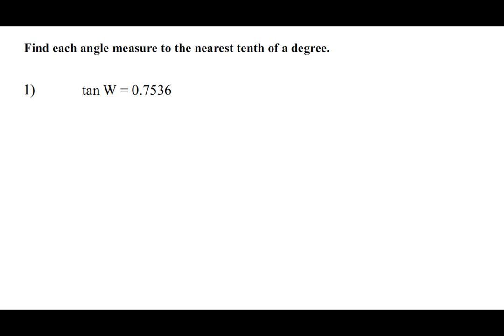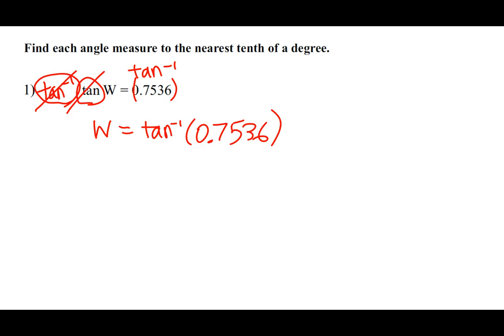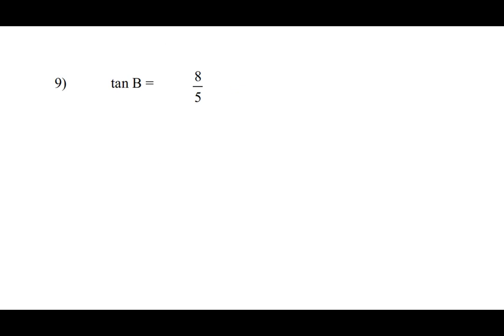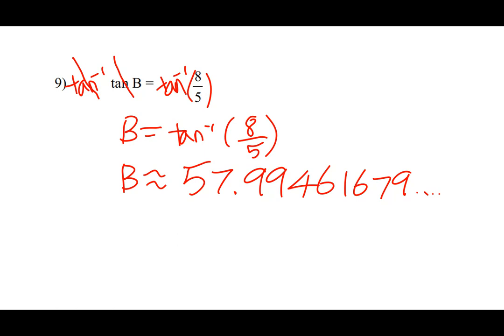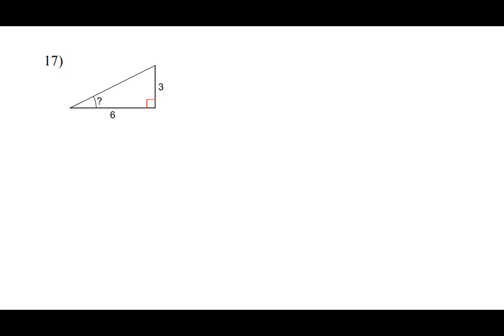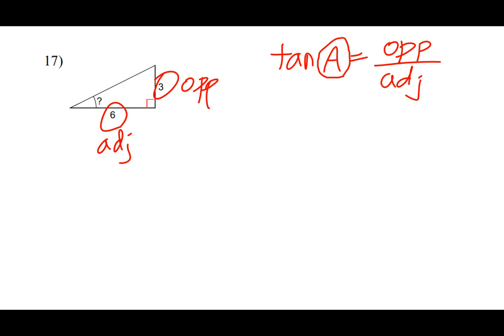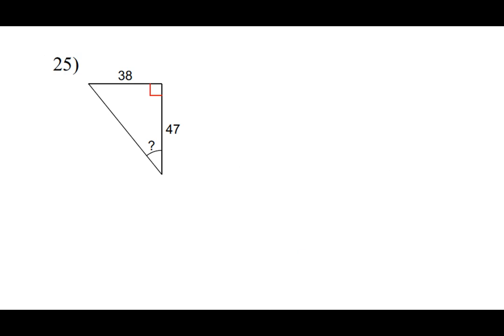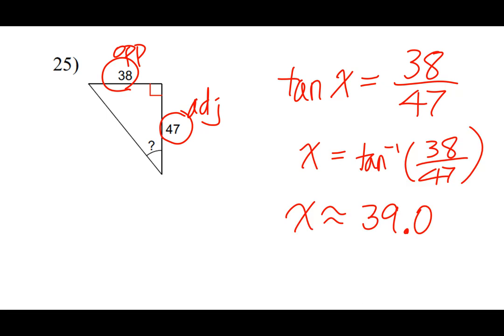ws18 1 b for Mar 20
ws 18 1 b for Mar 20